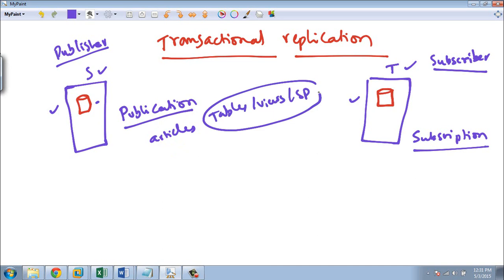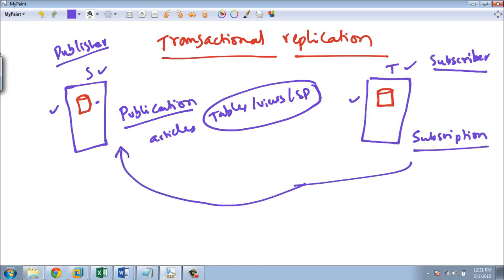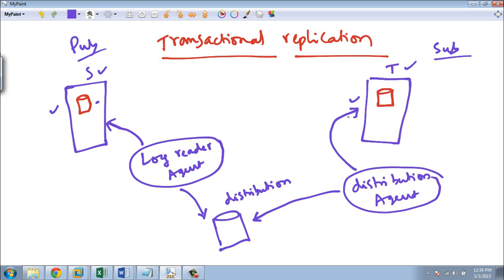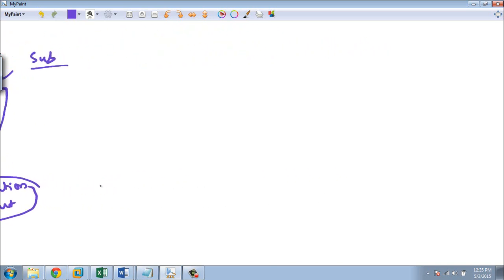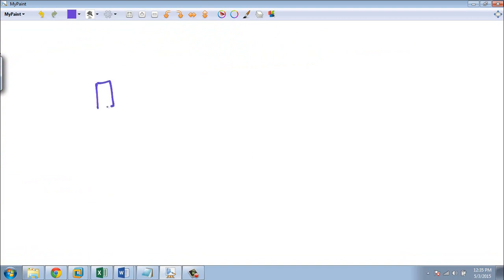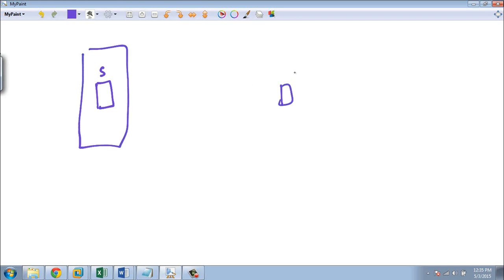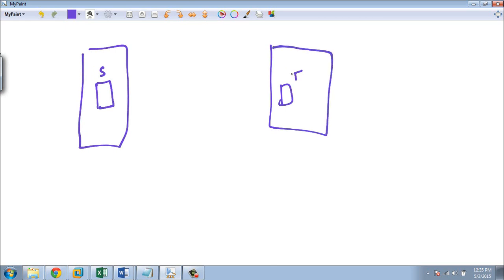SQL Server Replication - Part 2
In this video, you will learn about the architecture of transactional replication.